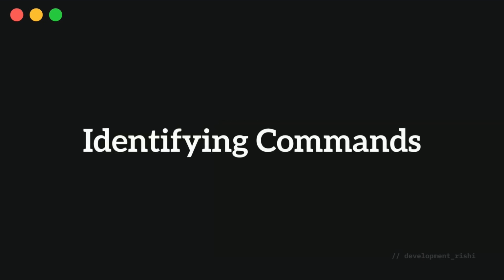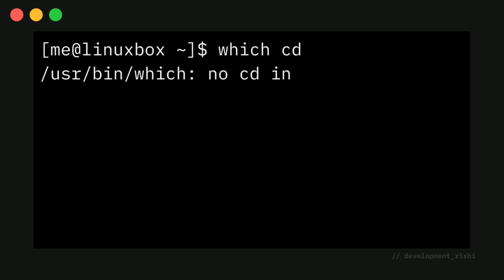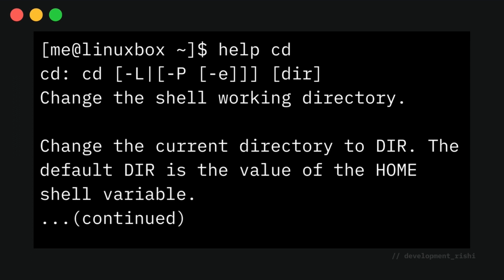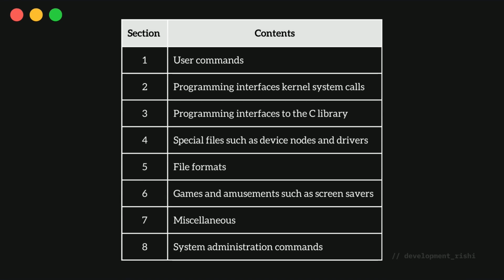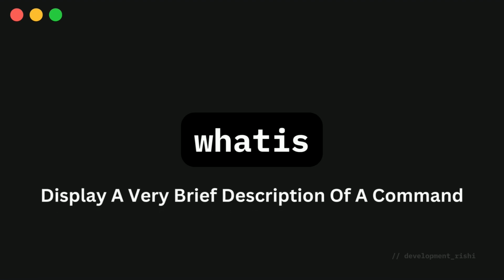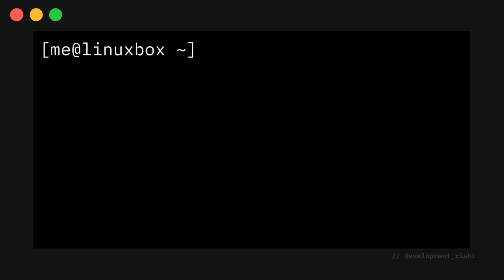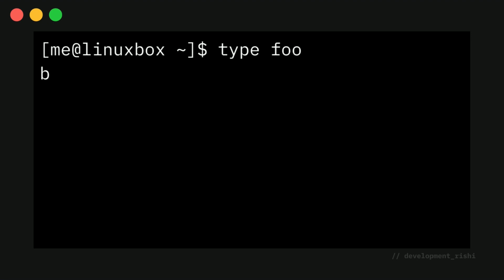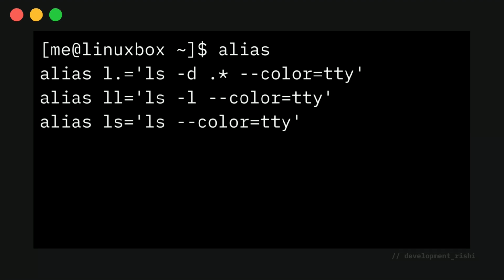Working with Commands | Linux Terminal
Welcome to the latest video in our Linux Terminal Course series! In this episode, we dive into the fundamental aspect of mastering the Linux terminal: **"Working with Commands."** If you're eager to boost your command-line skills and gain a deeper understanding of how to interact with your system efficiently, you're in for a treat.

🔍 **What exactly are commands?**
Let's start at the very beginning. If you've ever wondered what commands are and how they form the backbone of your terminal interaction, this section is your gateway to understanding their significance. We demystify the command structure and show you how they enable you to communicate with your system.

🔍 **Identifying commands**
Ever found yourself staring at a terminal screen, unsure about what to type? We've got you covered. Learn the art of identifying different commands and understanding their purpose. With this skill, you'll navigate the terminal landscape with confidence, executing commands like a pro.

📚 **Getting command documentation**
In the vast Linux terminal universe, having the ability to access command documentation is like having a map to a treasure trove. We walk you through the invaluable resources available to help you decipher command options, parameters, and usage examples. Say goodbye to confusion and hello to effective command utilization.

✨ **Creating your own commands**
The power to customize your terminal experience is at your fingertips. We guide you through the process of creating your own commands, turning complex sequences of actions into streamlined shortcuts. By the end of this section, you'll be crafting commands tailored to your workflow.

Whether you're a beginner eager to grasp the essentials or a seasoned user looking to enhance your command-line prowess, this video has something for everyone. Join us on this educational journey to become a command maestro!

Let's embark on this adventure to unlock the true potential of your terminal skills.